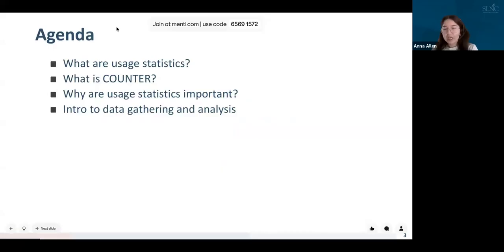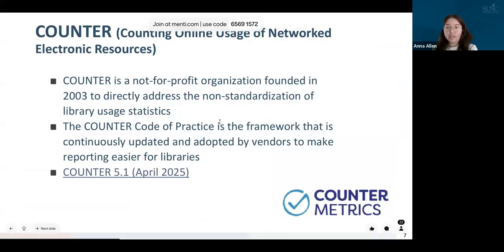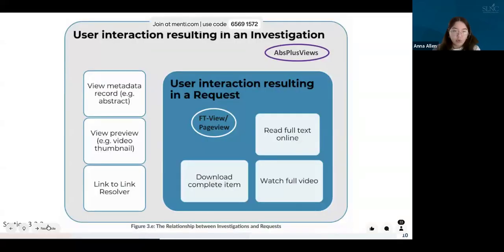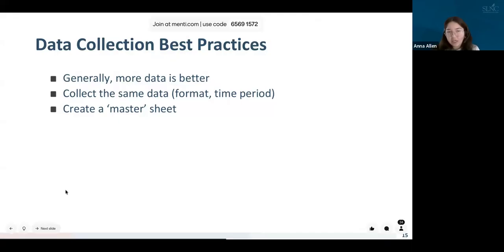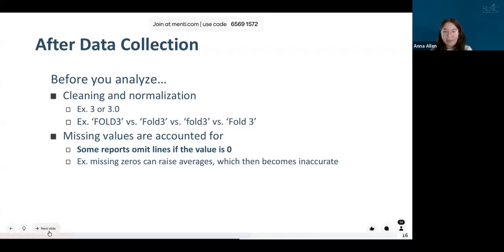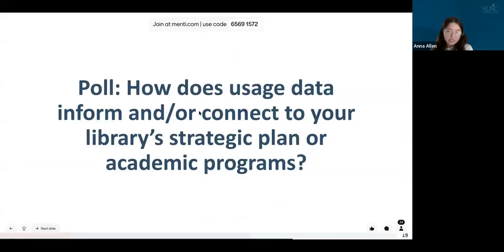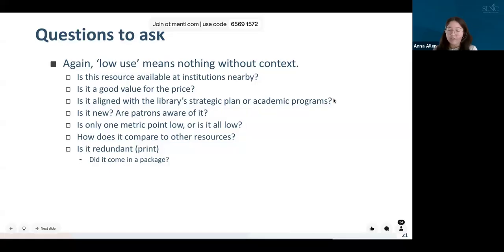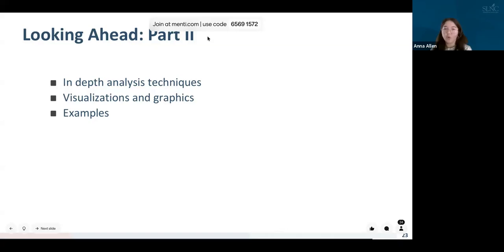From Numbers to Insight: An Intro to Usage Statistics for Libraries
This webinar was held on February 5, 2026.